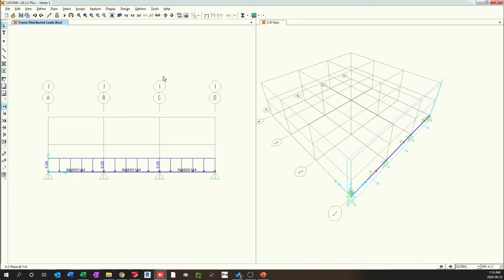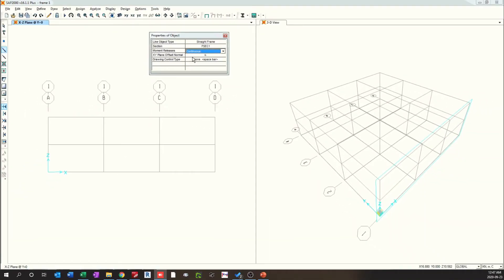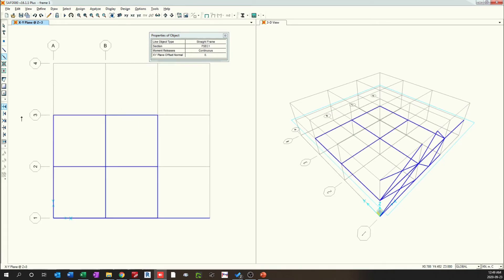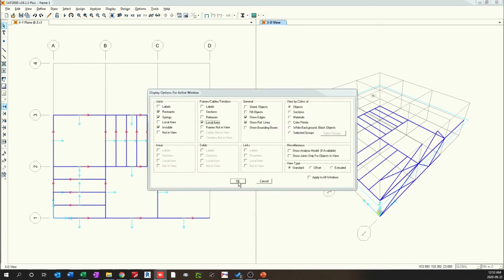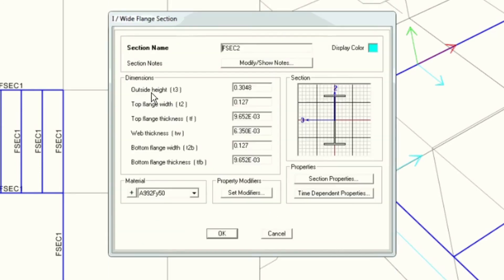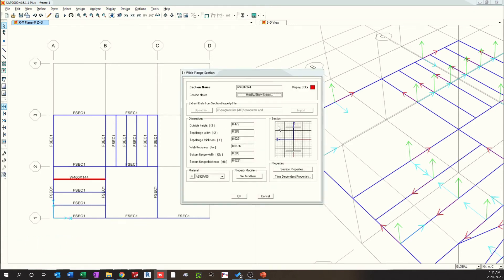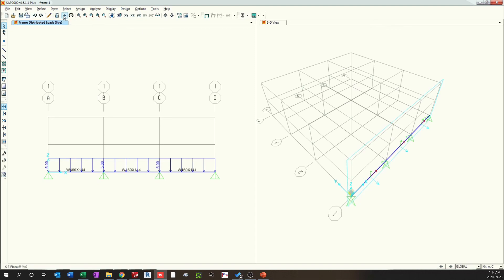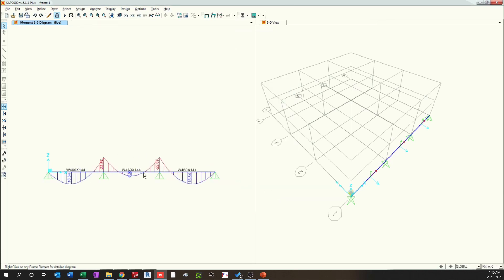SAP2000 Tutorial for Beginners (LEARN FAST!)- Frames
SAP2000 Tutorial for Beginners. This video covers Tutorials on Frames in SAP2000.

TIMESTAMPS:
00:00 | Introduction
00:38 | Draw Frame
03:30 | Display options for frames
04:45 | Define frame section
07:09 | Define frame material
08:16 | Continuous beam example

Hey guys! I would like to share my structural engineering knowledge with students and fellow structural engineers. In these sets of videos, I will be creating tutorials on the SAP2000 finite element program, so civil/ structural engineering students can learn the program FREE.

Please comment on suggestions for the upcoming videos.

HAPPY LEARNING.